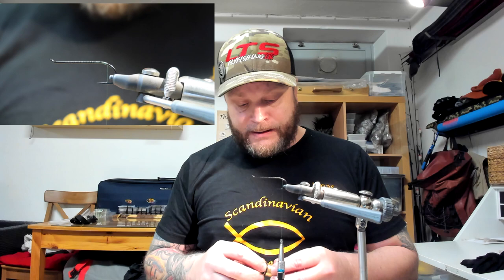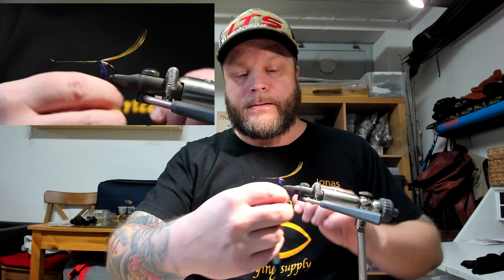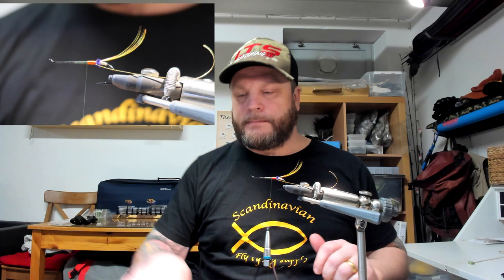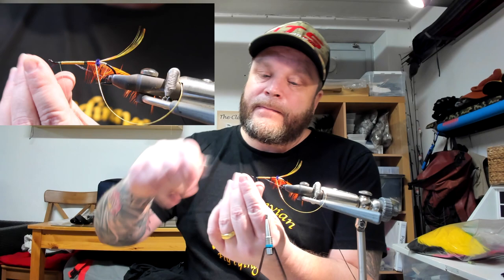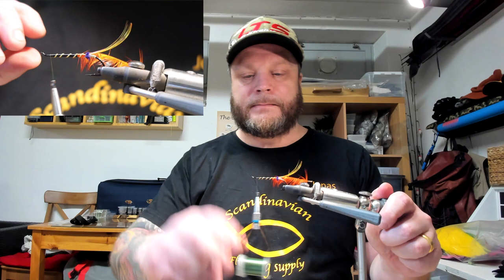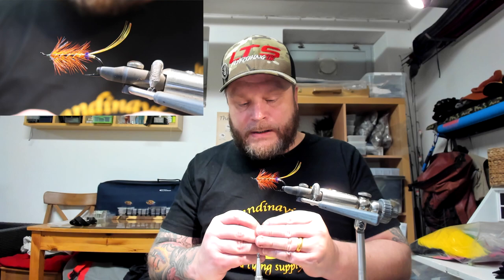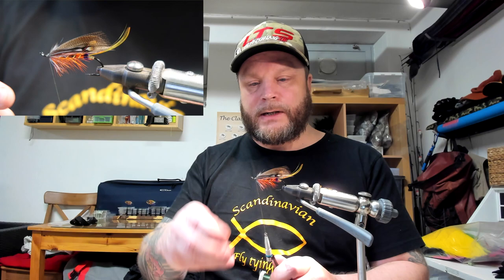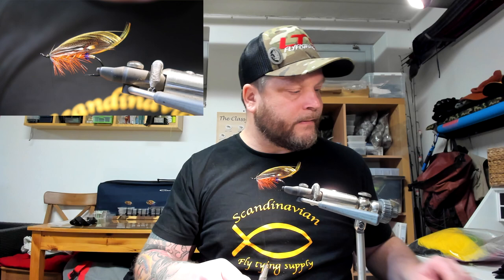Fly Tying - The Thunder & Lightning Salmon Fly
In this video i'm tying the classic salmon fly thunder & lightning an great fishing fly, this one is on of the different variants of that pattern.